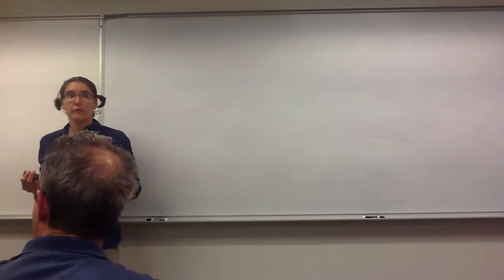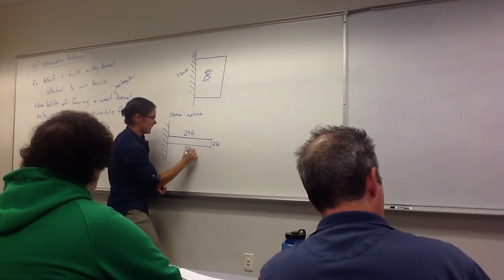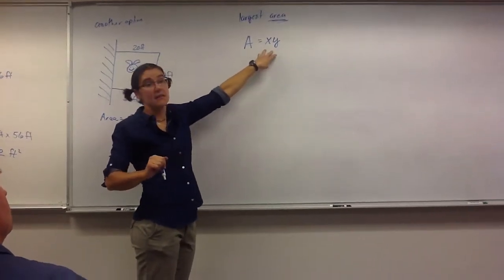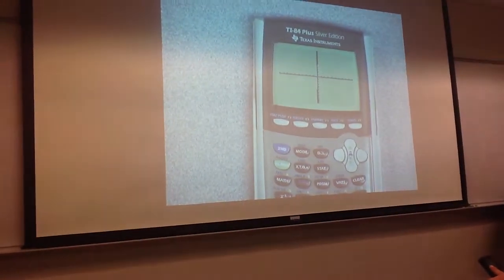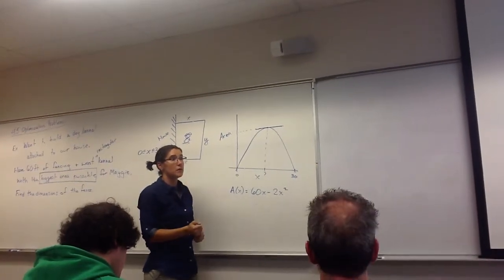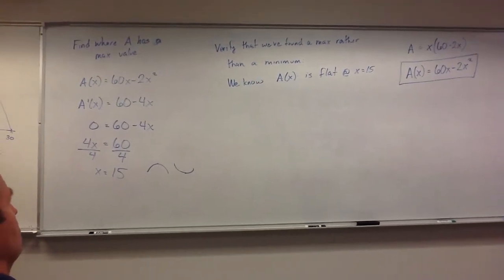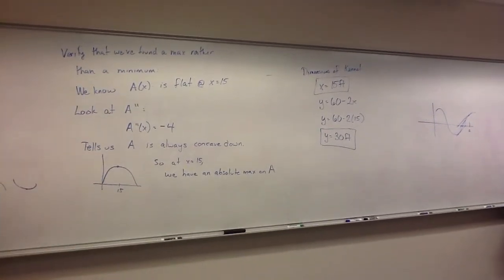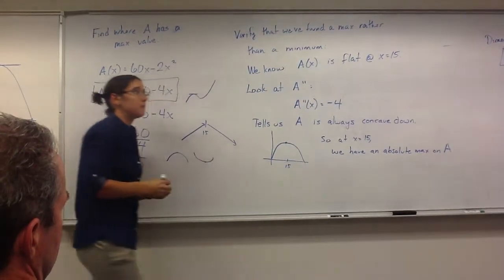Calculus Nov 6 7 003